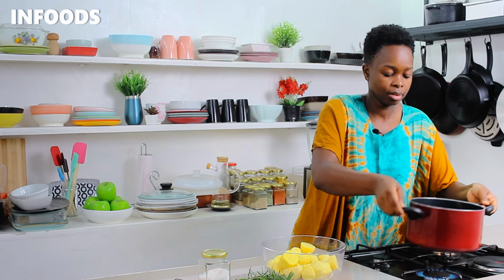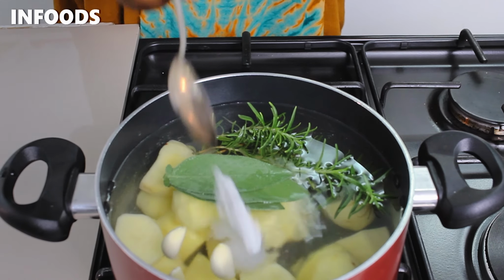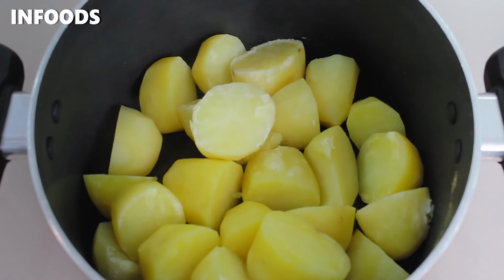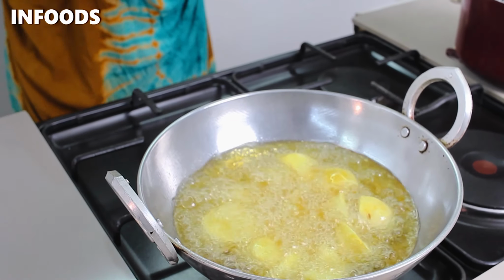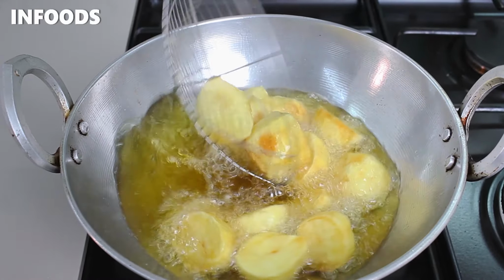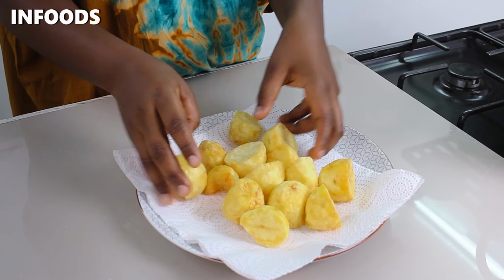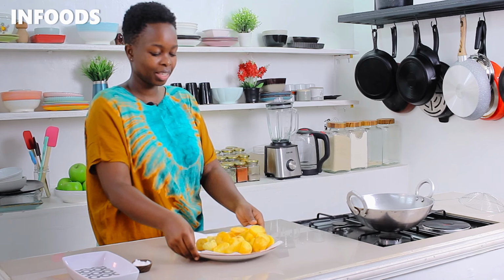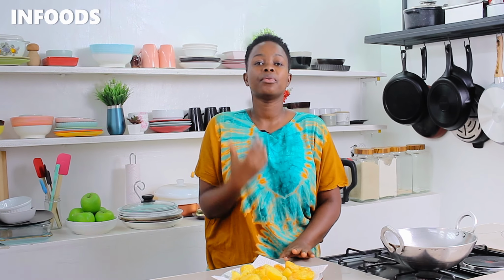Fried Potatoes Recipe | How to Make Fried Potatoes | Roast Potato Recipe | Infoods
Ingredients:
01. 10 Small Potatoes
02. Fresh Rosemary
03. 2 Sage Leaves
04. 3 Cloves Garlic
05. 1 tsp Salt
06. Cooking Oil
07. Salt
08. Sauce

About:
Hi! My name is Scovia Mwikali and I upload 2 to 3 cooking videos a week of simple recipes anyone can follow along. I believe that no one is born a great cook, but if you take the time to learn and practice, you can be the best cook. So welcome, and I hope to be with you in this wonderful journey.

Location:
Nairobi, Kenya